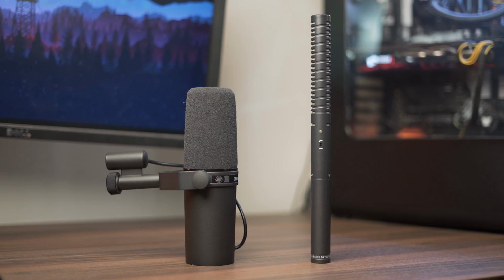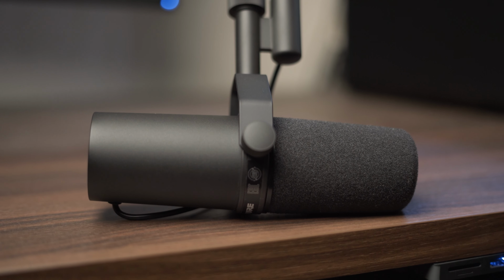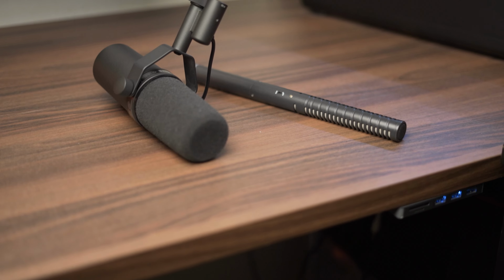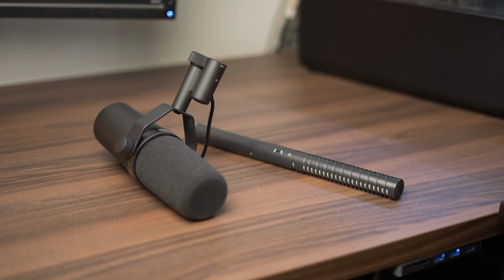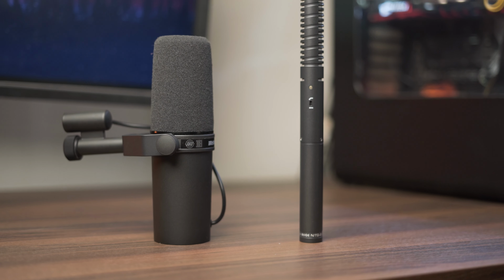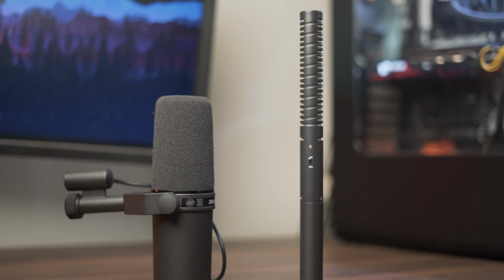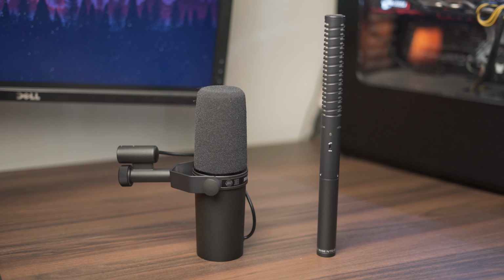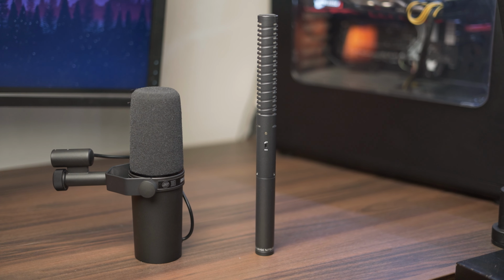Rode NTG-2 vs Shure SM7B - Microphone Comparison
in this video we will be comparing the Shure SM7B to the Rode NTG-2!

Lenses I Use:
50mm f1.8, 28mm f2.8

My Mic's:
Shure SM7B, Behringer B1, Behringer C1, Rode NTG-2, Behringer XM8500

My Audio Interface:
Behringer Q802USB + Behringer Uphoria UM2